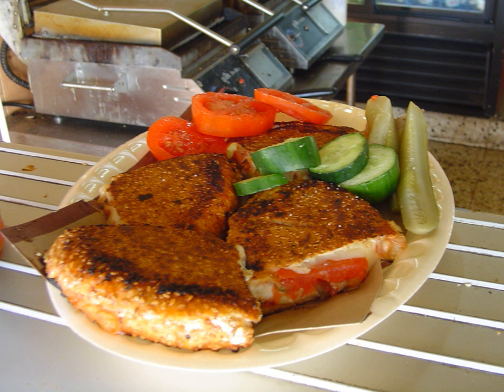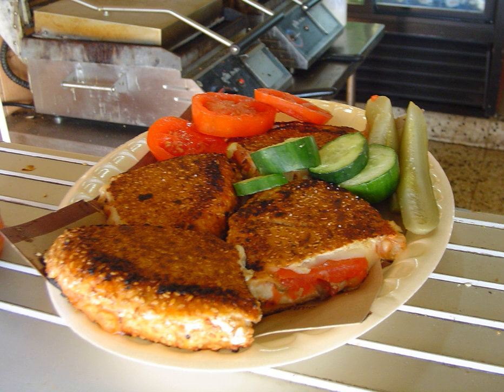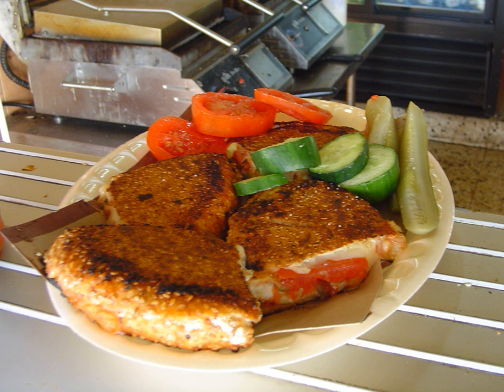Bagel toast | Wikipedia audio article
This is an audio version of the Wikipedia Article:
Bagel toast

SUMMARY
Bagel toast (Hebrew: בייגל טוסט‎, translit. Beygel Tost) is a sandwich commonly eaten in Israel. It is composed of a pressed, toasted bagel filled with vegetables and cheese and is grilled on a sandwich toaster or panini press. While the bagel is round with a hole in the center, it is unlike the typical American bagel in that it is made from a different dough with sesame seeds. Bagel toast is generally filled with tzfatit, feta, white, or yellow cheese, green olives, corn, tomatoes, onions, dressing, and pizza or chili sauce.Bagel toast is typically found in cafes or coffee houses in Israel and is also served as a casual snack in the home. At the famous Abulafia Bakery, in Jaffa, Israel, for example, bagel toast is served with a side of za'atar, a mixture of sumac, sesame seeds, and herbs.